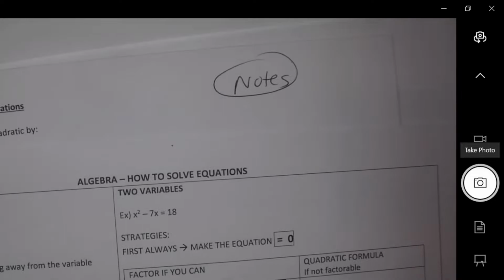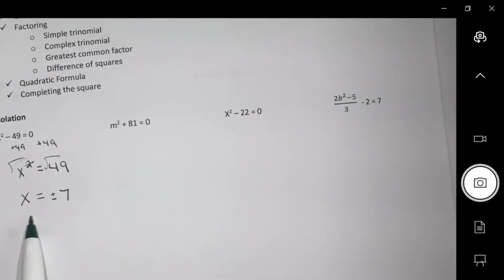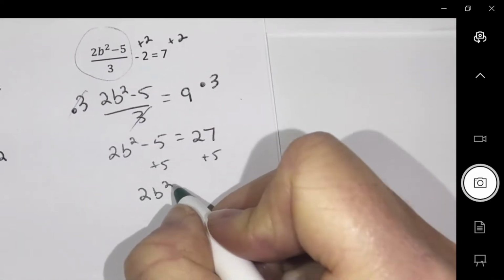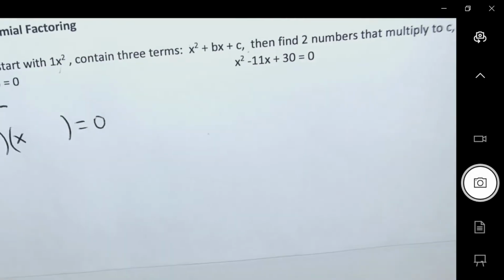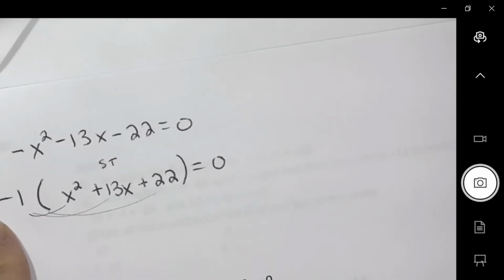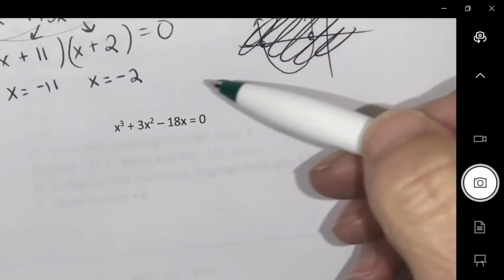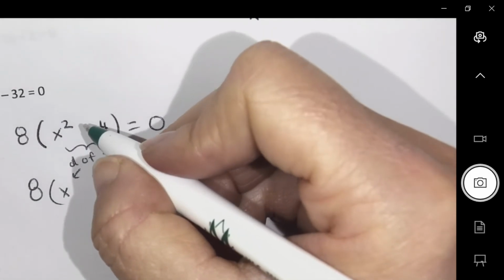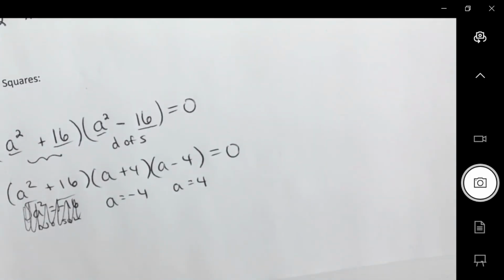quadratics isolation simple trinomials and d of s